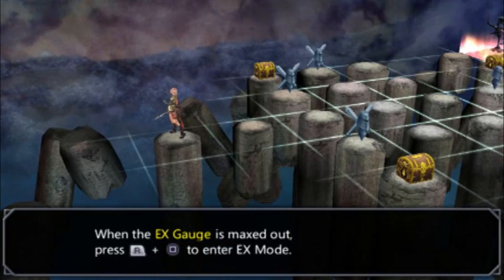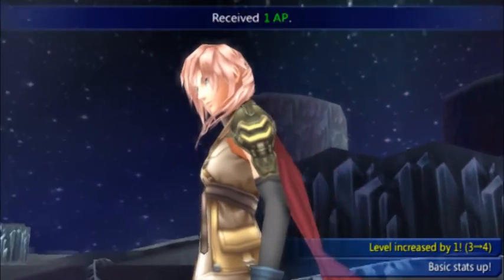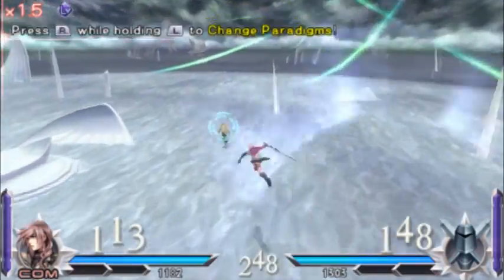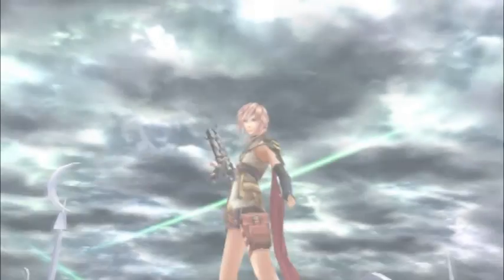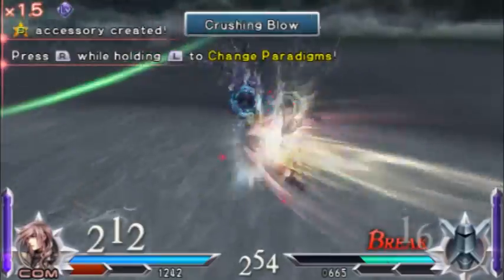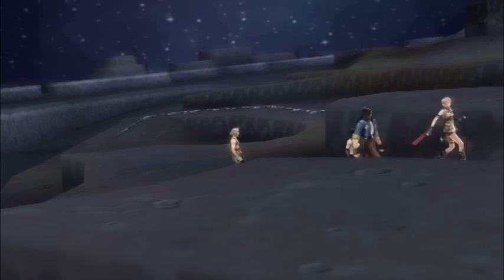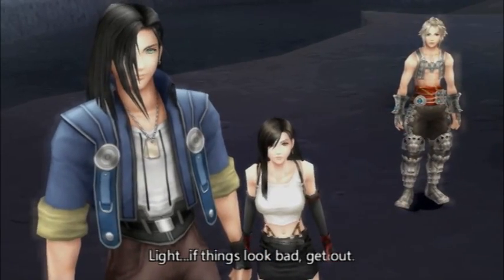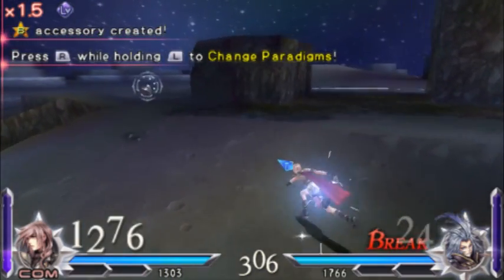Let's play Dissidia 012 Duodecim Final Fantasy - Part 4: KP = Kupo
Sorry for upload this video late.

I think old intro is too long so I change it. Any comment?

Another Square Enix game (Kingdom Hearts 2 Final mix+) Let's play by joshscorcher that I want to recommend